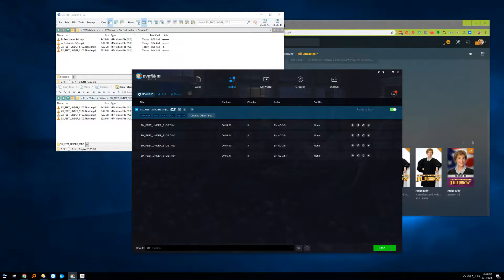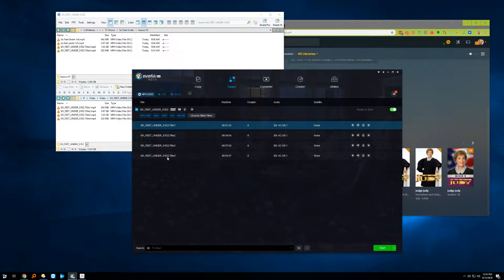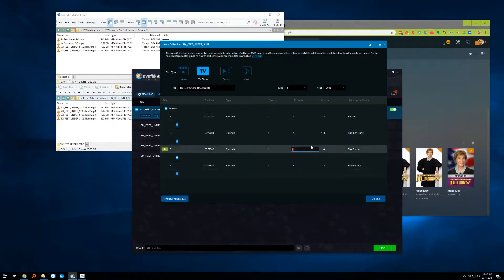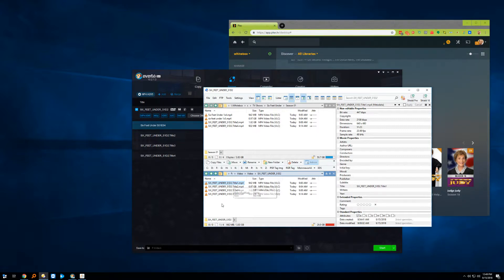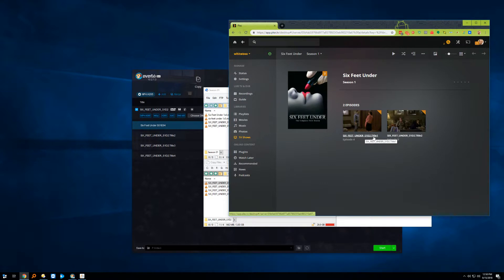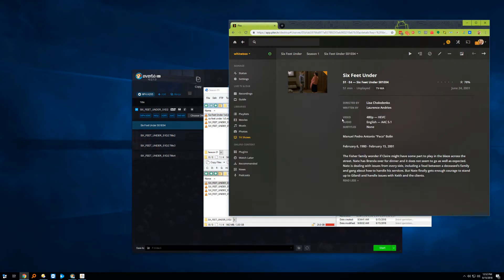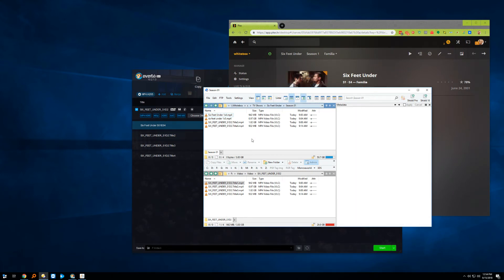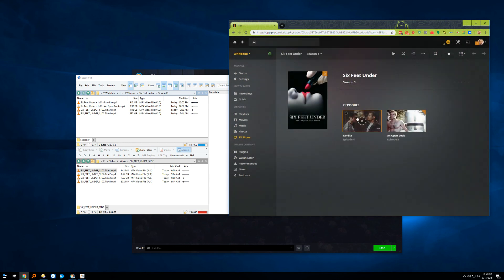DVDFab + Plex: Fixing Crazy Filenames / Meta Data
Ever wonder why when you rip TV shows with DVDFab that Plex seems to lose its mind when trying to find/name the episodes?  This video will reveal the secrets of fixing this problem.